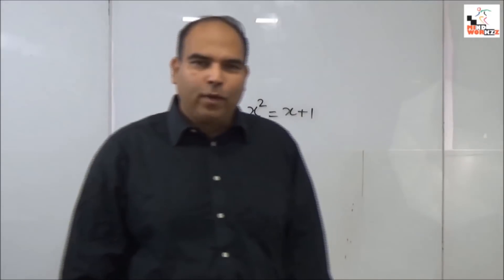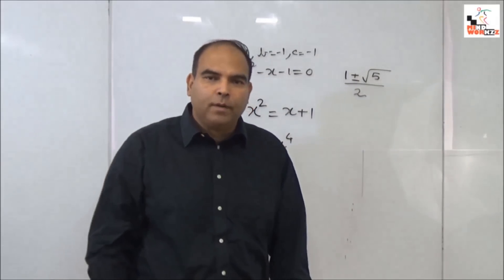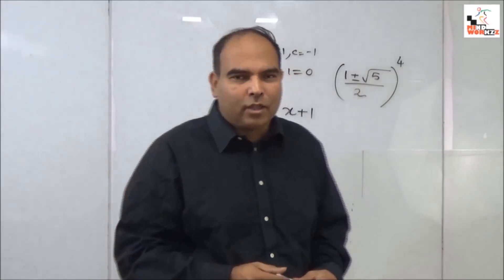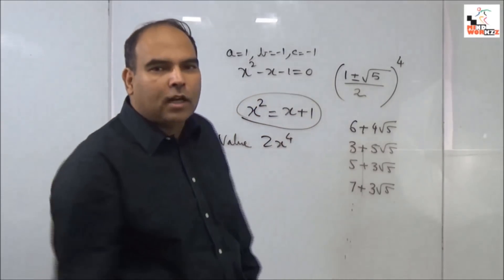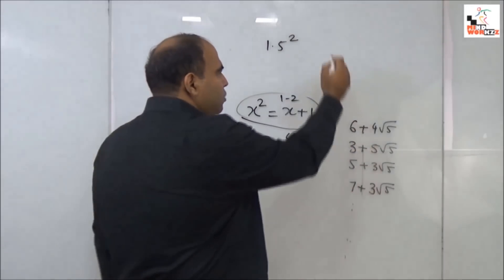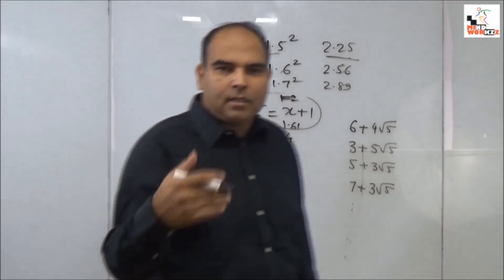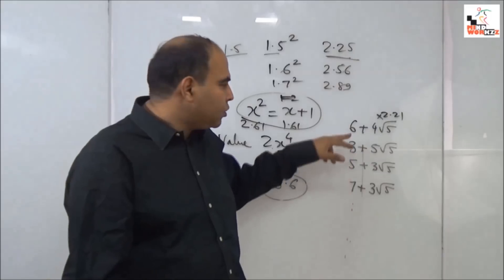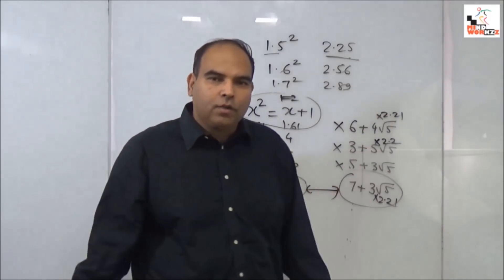Arun Sharma Speaks CAT Problem Solving Tricks # 1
This is Arun Sharma speaking about CAT Short Cuts for real CAT problems.

or at our Delhi (Connaught Place) and Lucknow centers (Opposite Sahara Ganj)